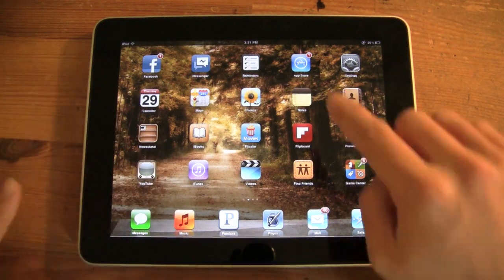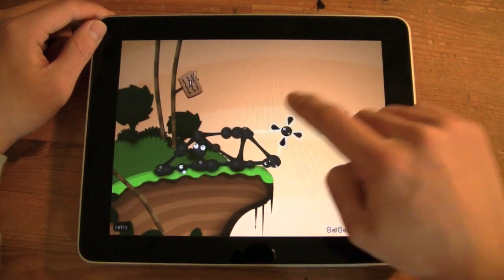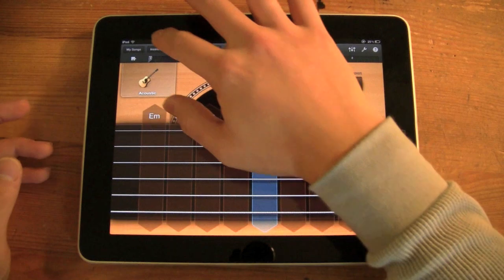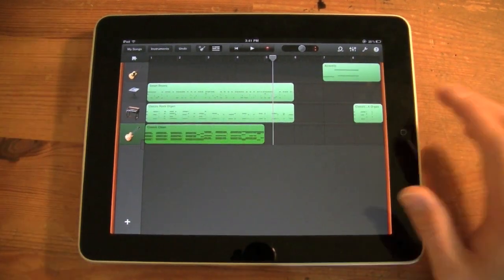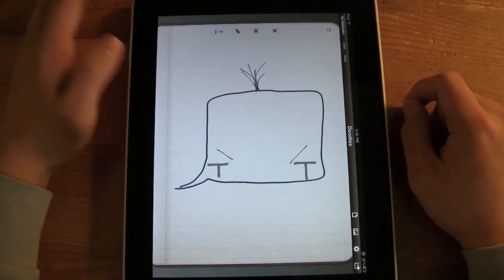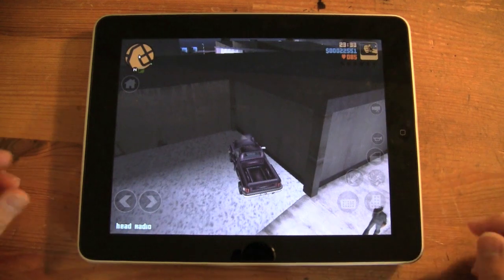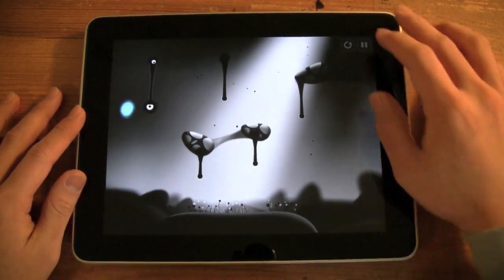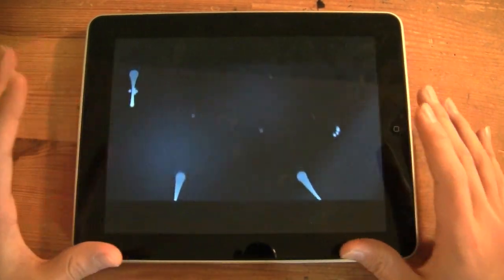BEST iPad Apps of 2011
ENJOY ^_^. What are your top apps?

Top Apps (no order)
-Contre Jour
-Garage Band
-GTA 3
-Penultimate
-World of Goo

Write the Next App Review Suggestion in the COMMENTS! AND THUMBS UP IF YOU WANT THAT APP REVIEWED (:
Got Xbox Live? Good! Because my friends list is full :P hah
Gamer Tag: A Moose Just